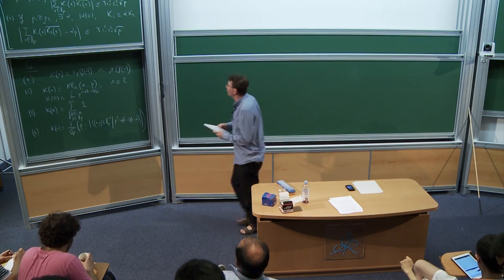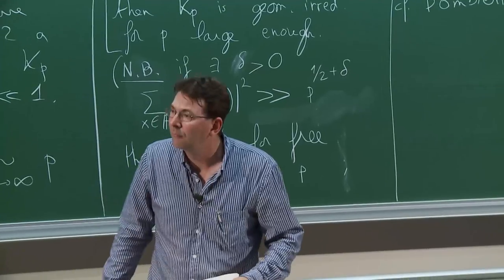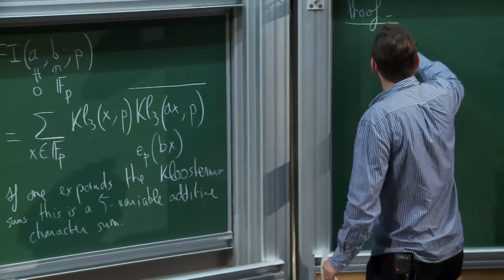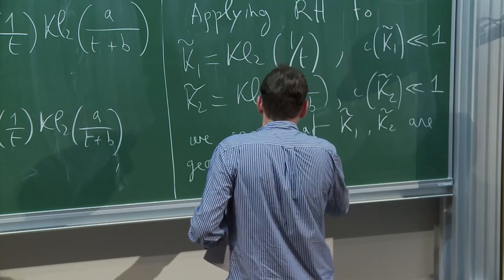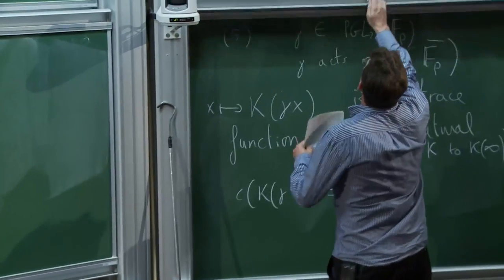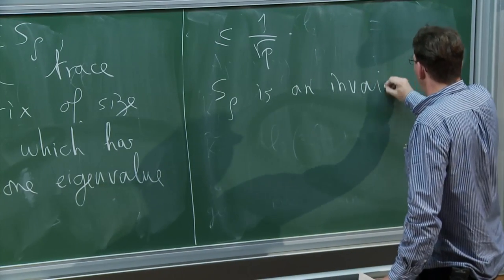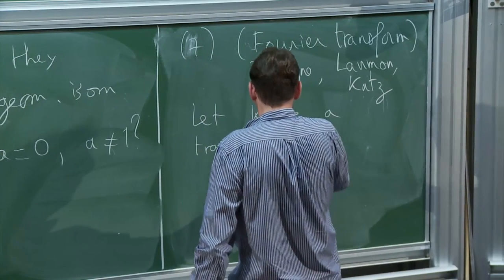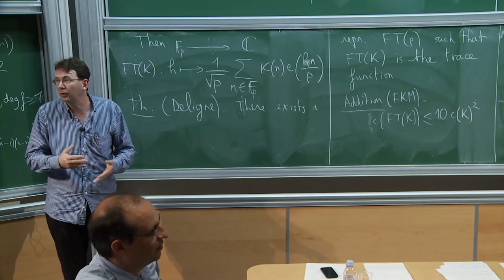Emmanuel Kowalski - 2/4 Trace functions over finite fields